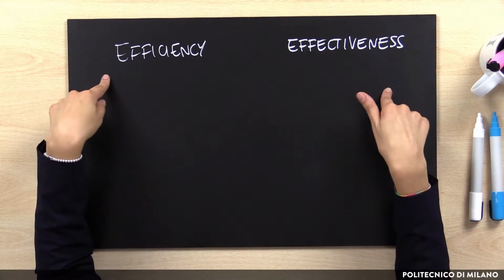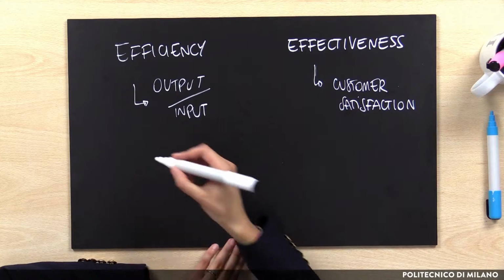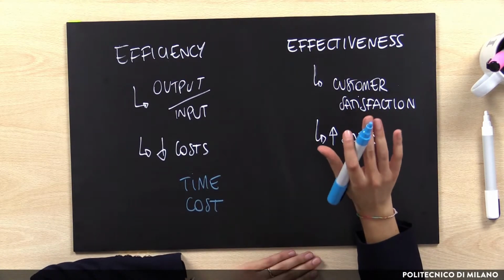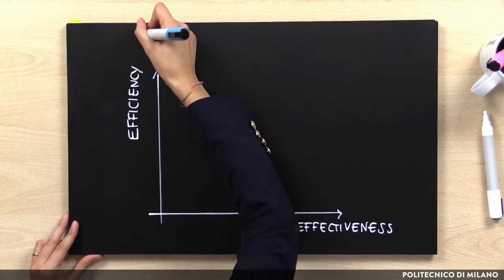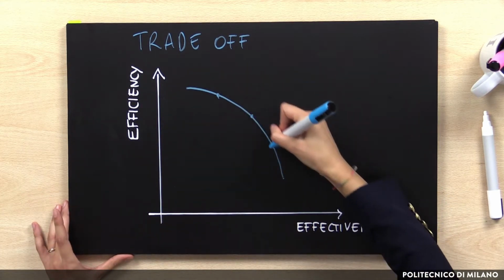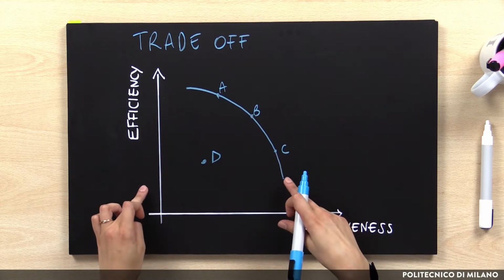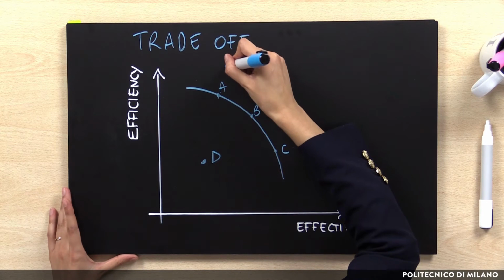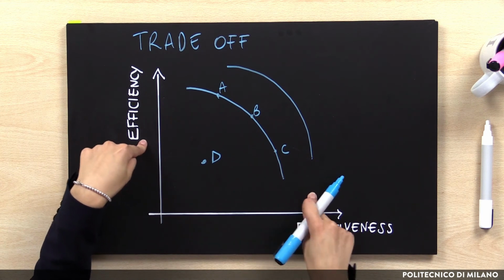Process performance - part 2 (Filomena Canterino)